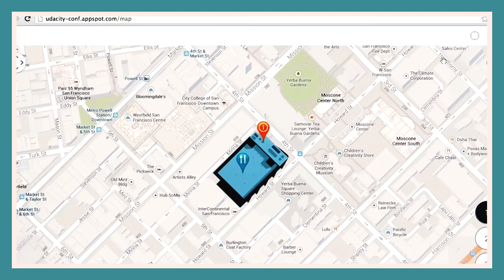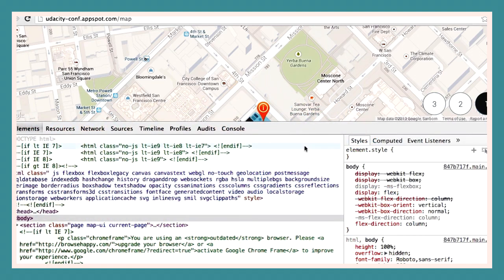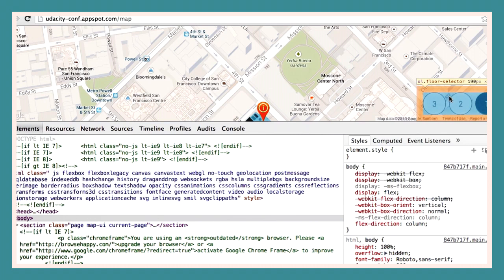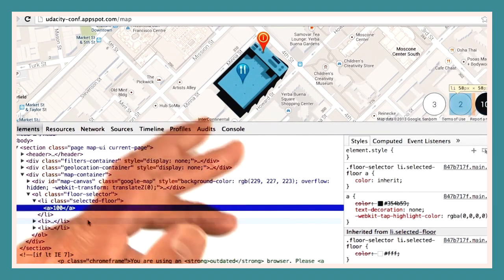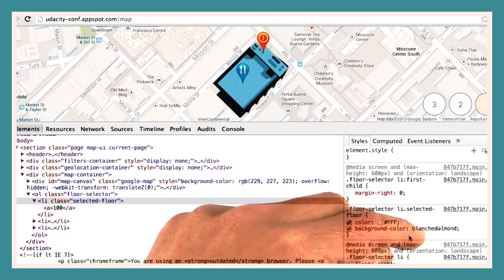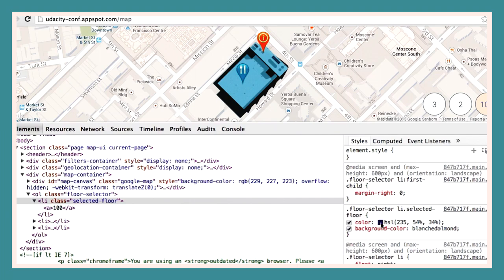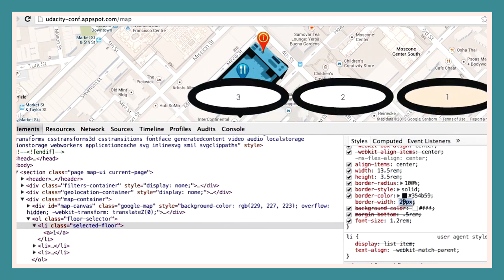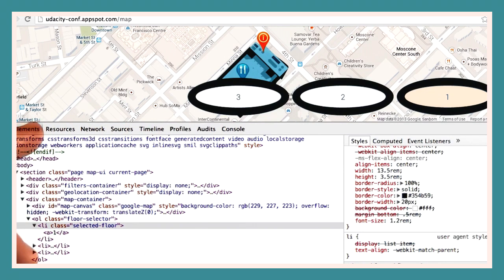TOOLS FOR MOBILE WEB DEVELOPMENT I Dev tools for desktop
In our Learn, Earn, Laugh playlist, we share free tips, tutorials and other useful things. In today's video, a tutor Udacity gives a tutorial on where to find developer tools in Chrome, what eahc of them can do and how to use them.